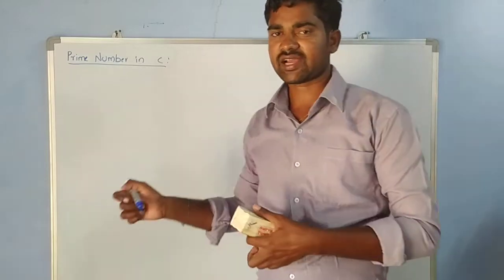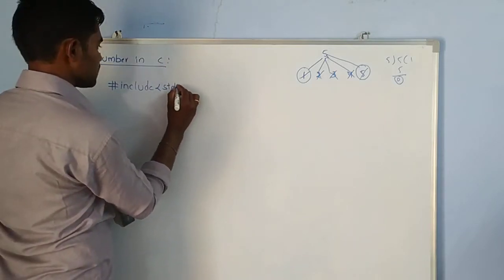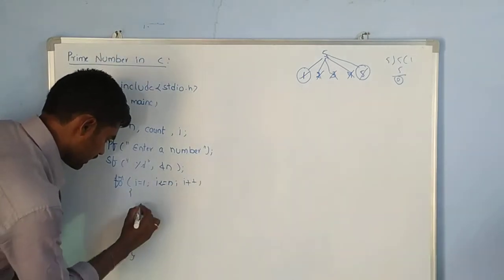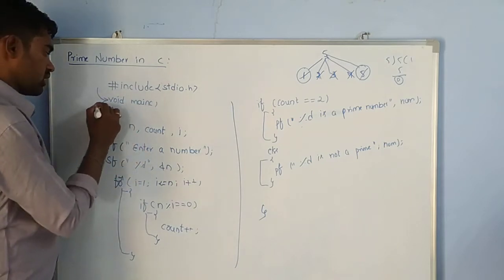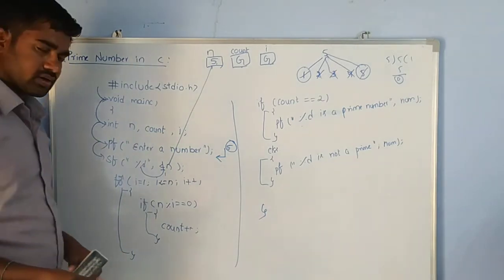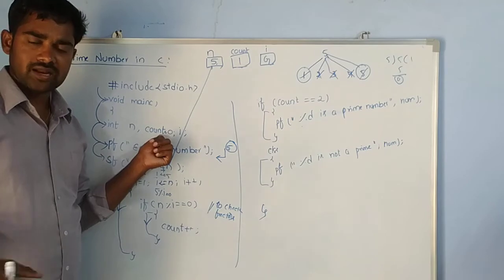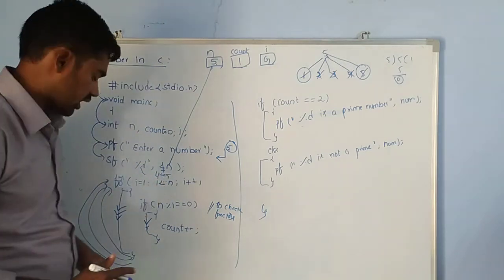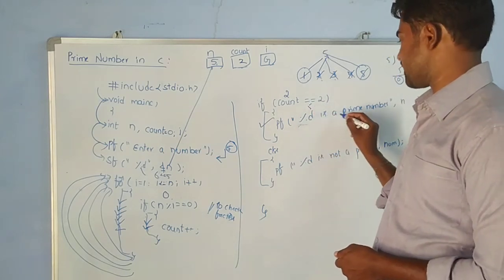PRIME NUMBER IN C